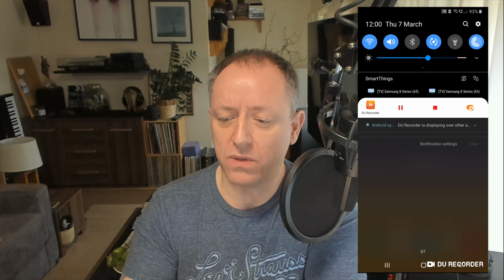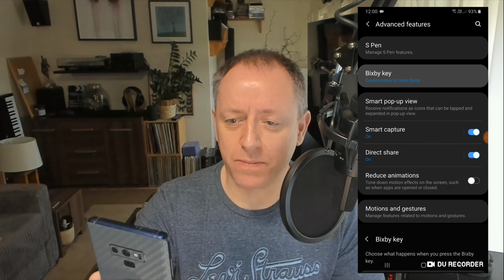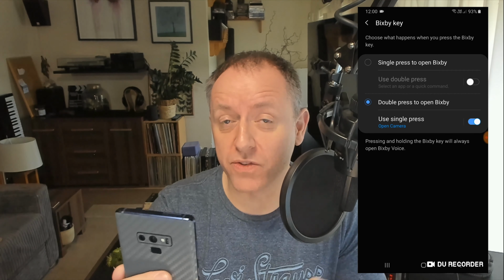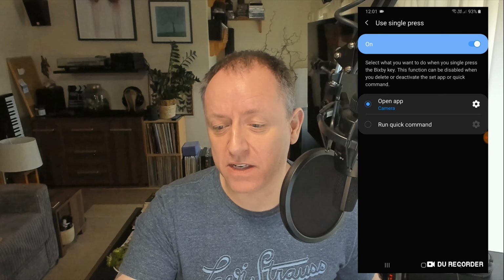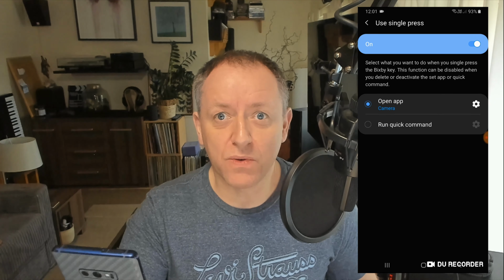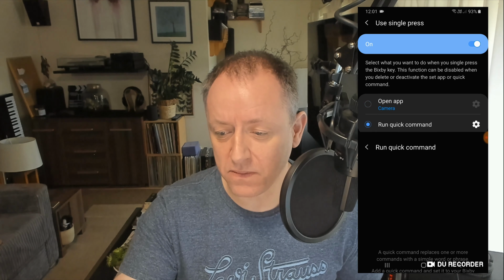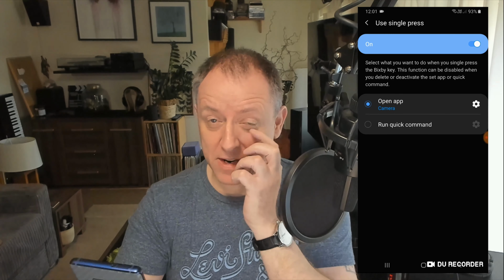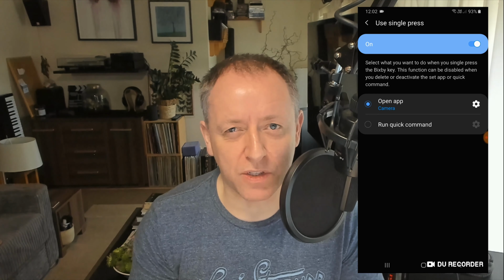Remap Bixby Key No Extra Software